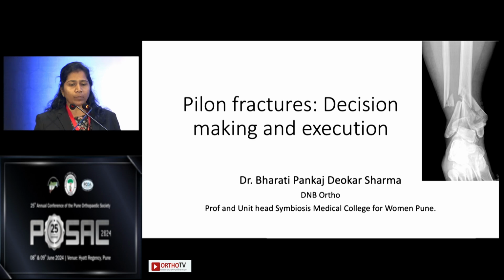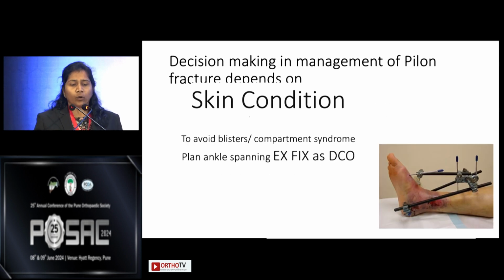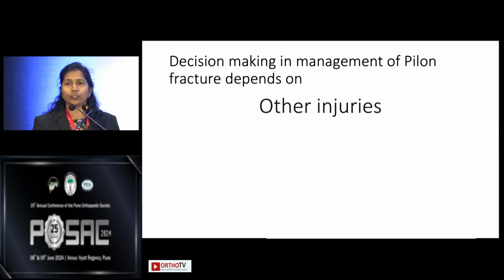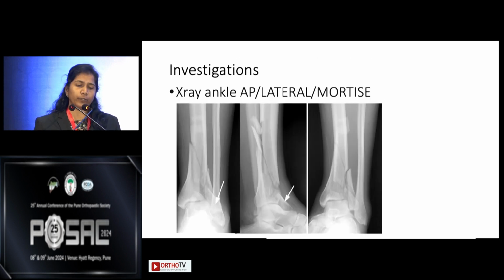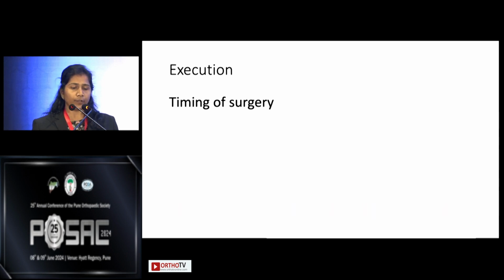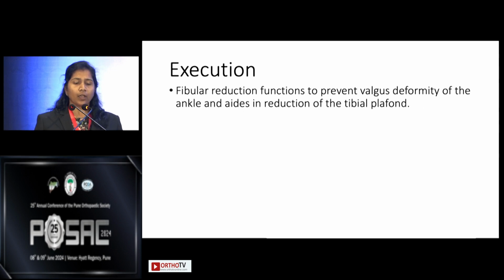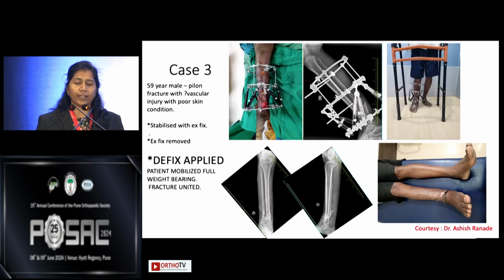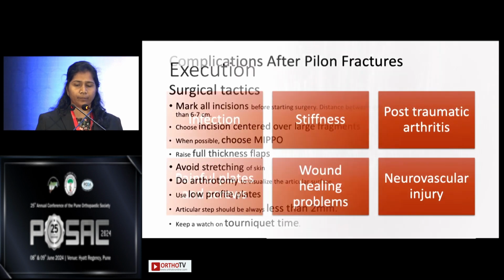POSAC 2024 : Pilon fractures: Decision making and execution - Dr. Bharati Pankaj Deokar Sharma